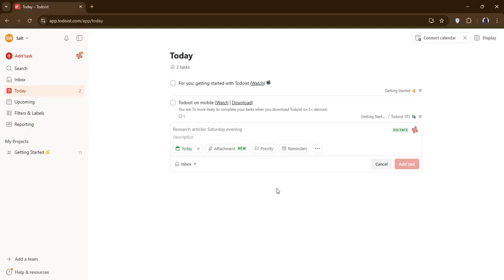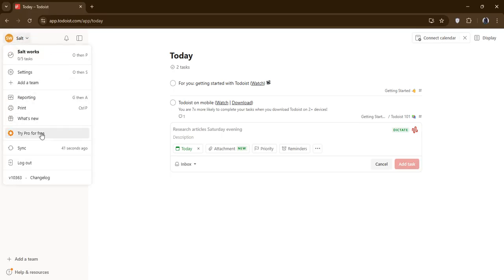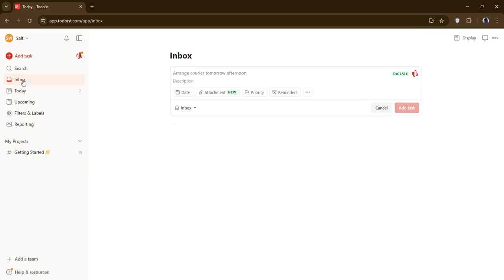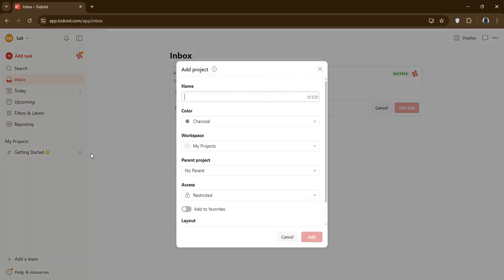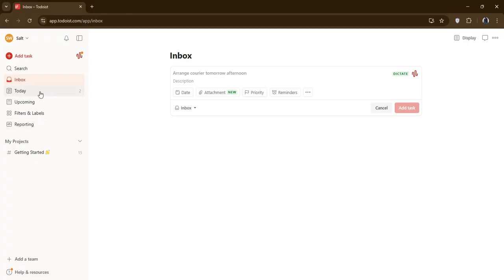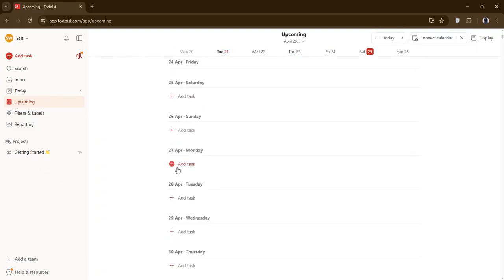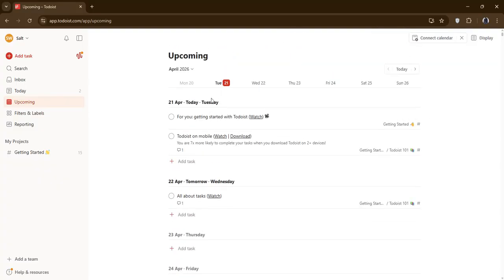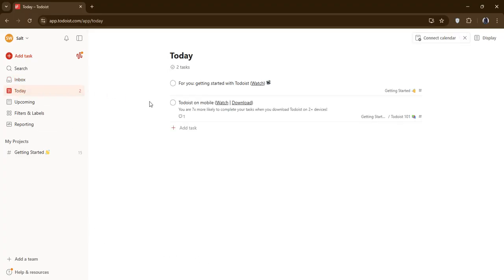How to Use Todoist as a GTD System (Free Version Setup) 2026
Want to turn your Todoist into a powerful Getting Things Done (GTD) system without paying for premium features? 🚀
In this step-by-step tutorial, I’ll show you how to set up Todoist as a complete GTD workflow in 2026 using the free version only.

You’ll learn how to:
✅ Capture tasks instantly using Inbox
✅ Organize tasks using projects and labels
✅ Set up a simple GTD workflow (Capture, Clarify, Organize, Review, Do)
✅ Build a clean productivity system inside Todoist

By the end of this guide, your tasks will be fully organized, easier to manage, and stress-free!